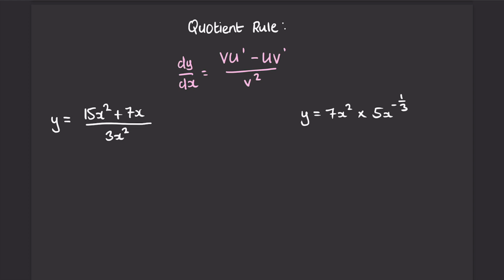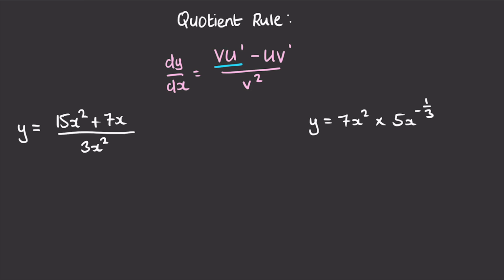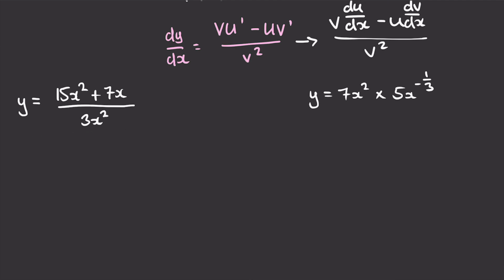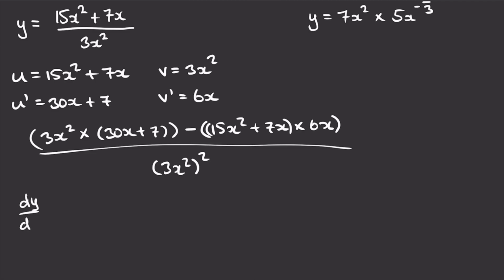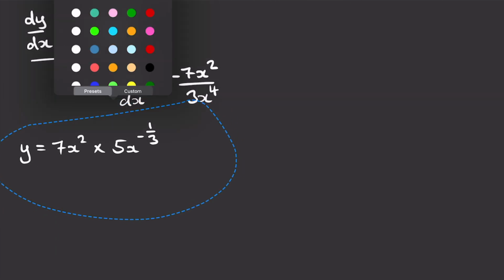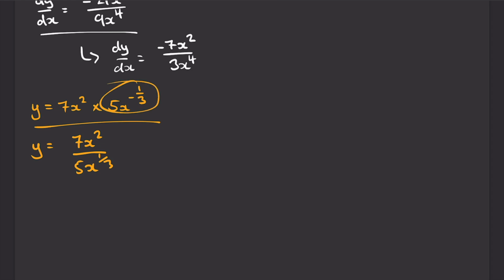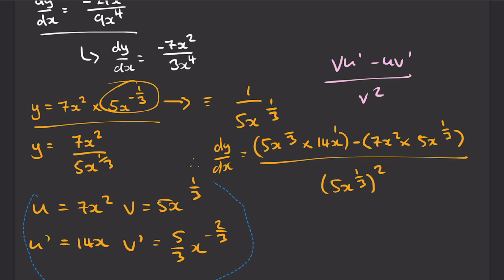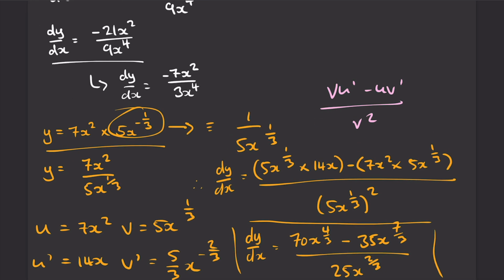Differentiation - Quotient Rule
Chapters:
0:00 - Intro
0:23 - Quotient Rule
3:40 - Question 1
7:30 - Question 2
12:20 - Content Change up

If you would like to get full access to my videos,